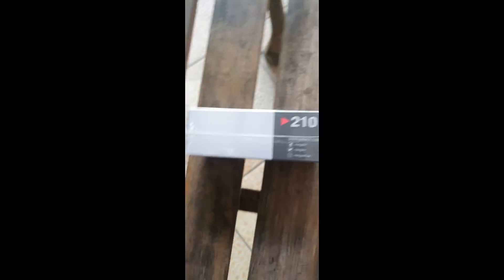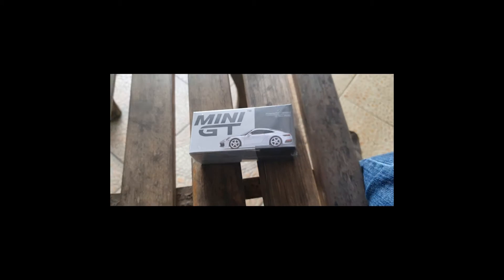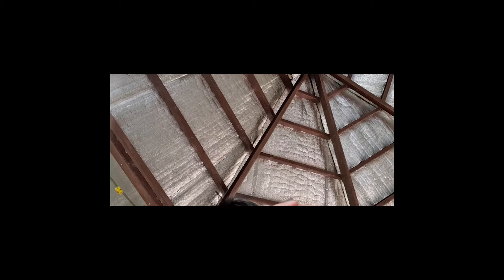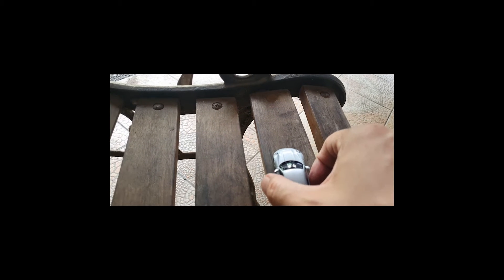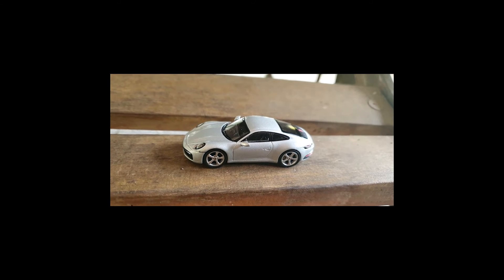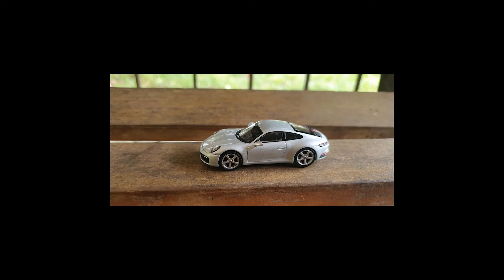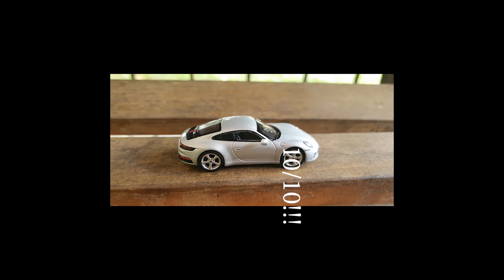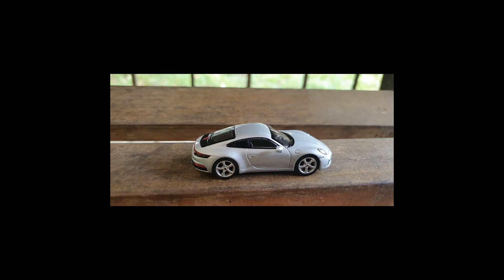And we're back to Mini GT: Porsche 911 Carrera S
OK, you know I couldn't stay mad at Mini GT forever, especially considering how drop-dead gorgeous this piece is! This Porsche 911 Carrera S is hands-down one of their very best castings so far.

Enjoy our very first (and so far, only) al fresco unboxing!